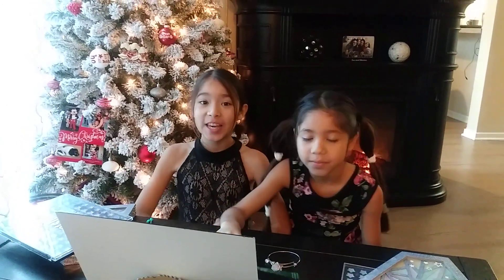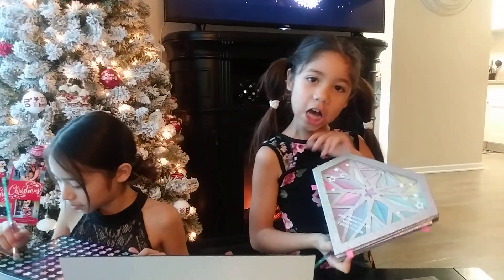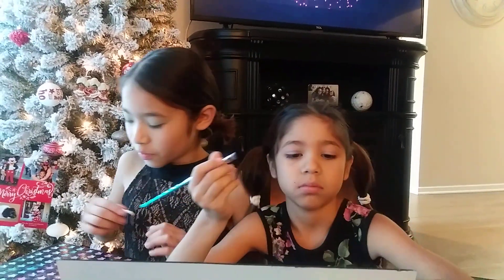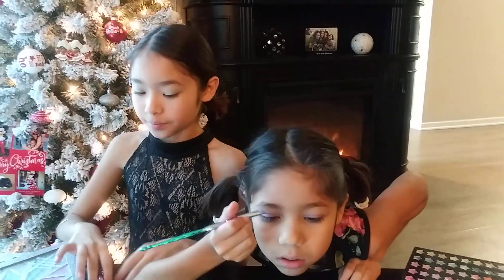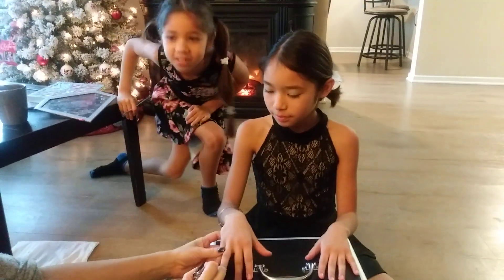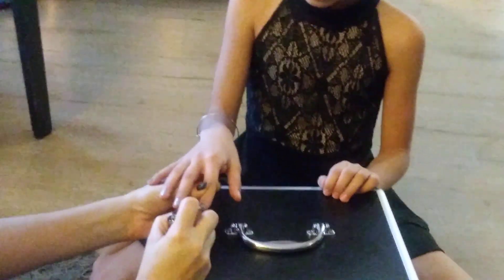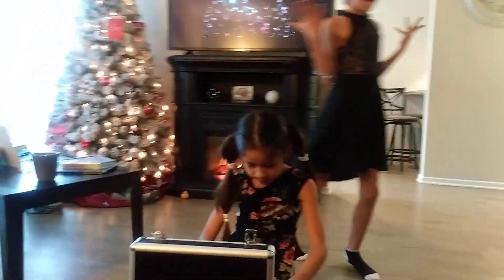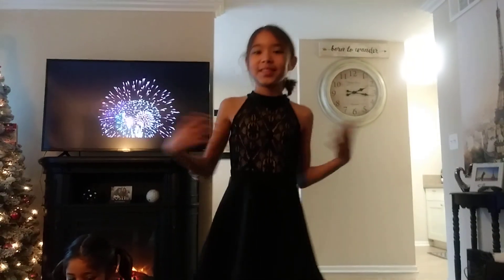New Year! New look!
New Year!